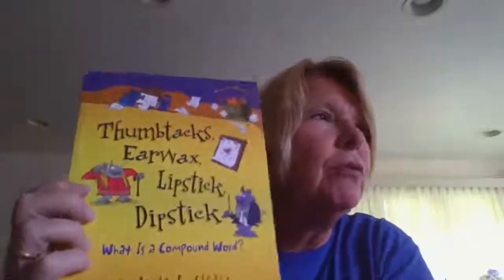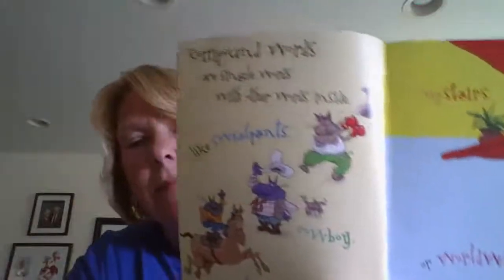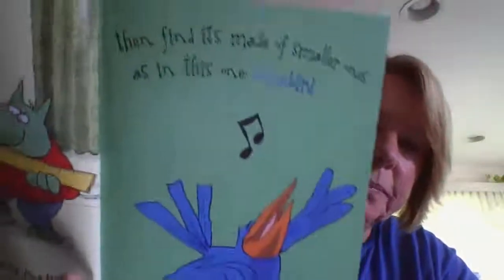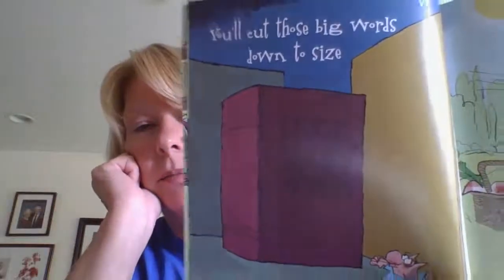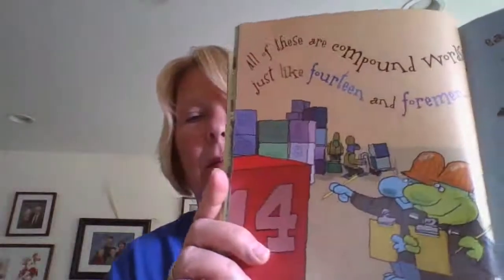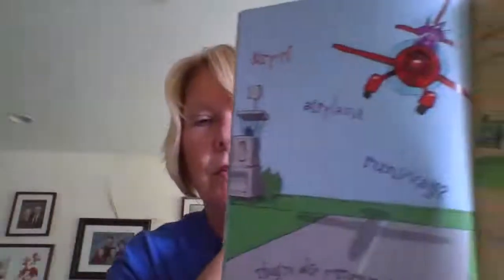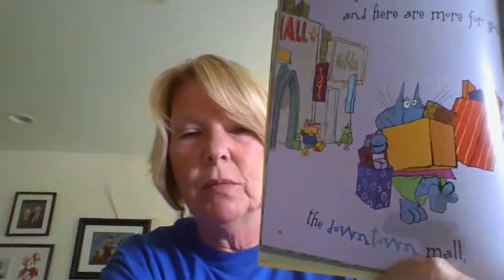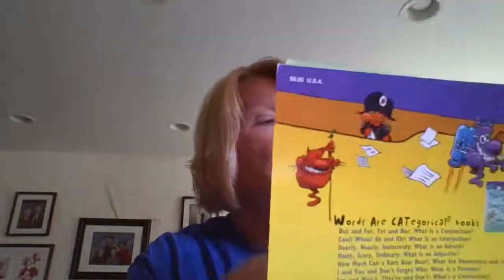Thumbtacks, Earwax, Lipstick, Dipstick: What is a Compound Word?